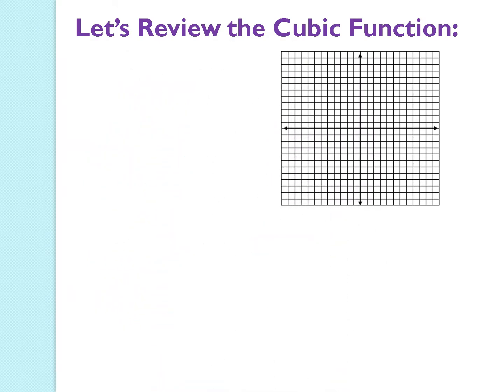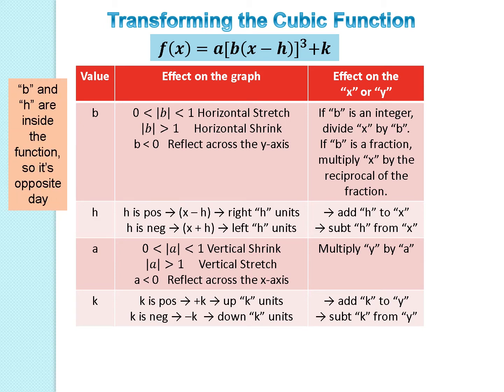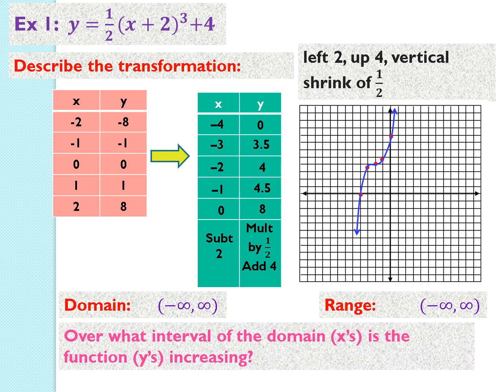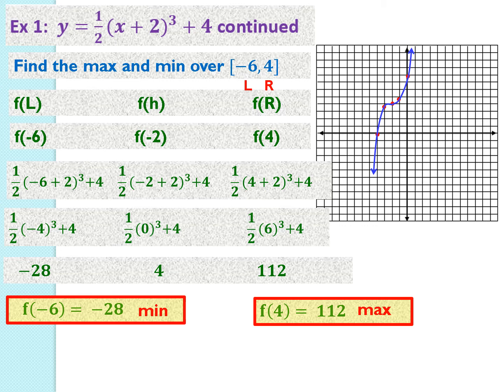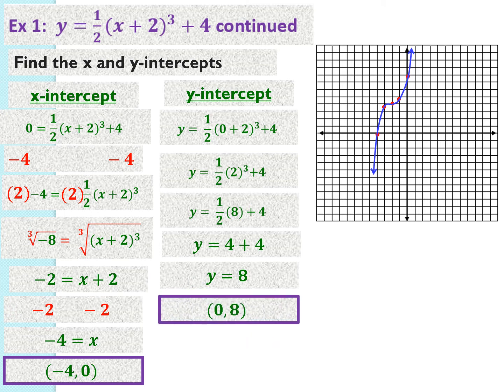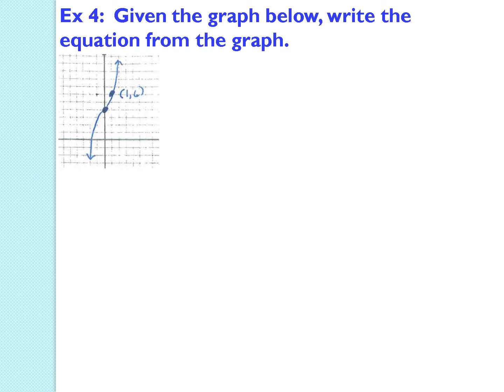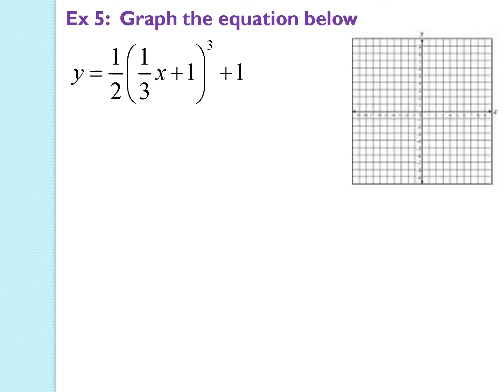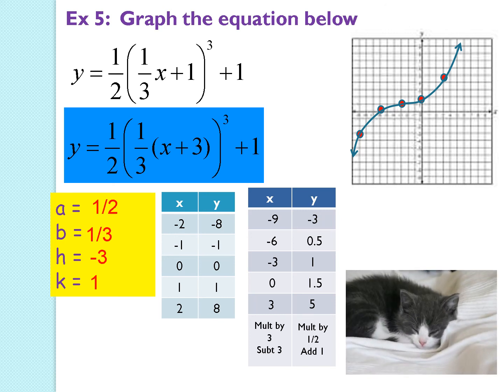Attributes and Transformations of Cubic Functions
5D.1